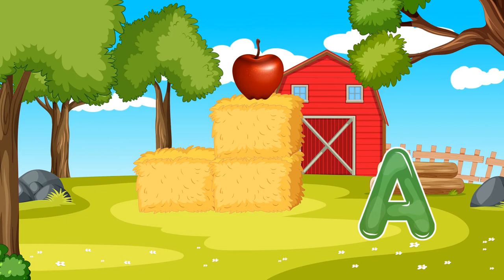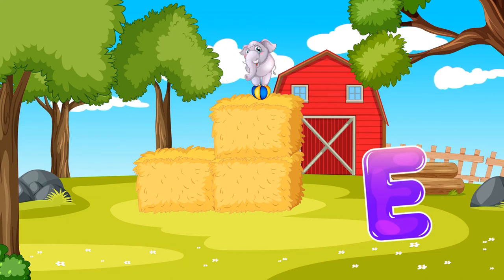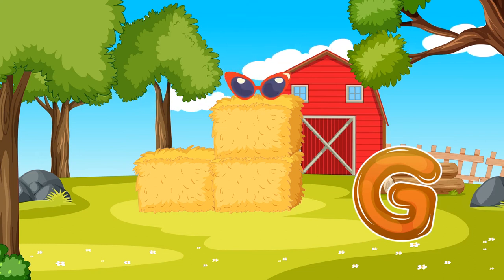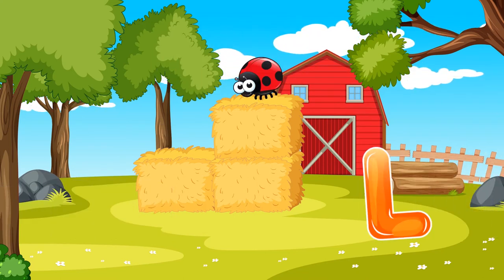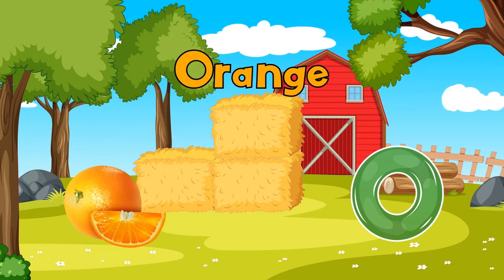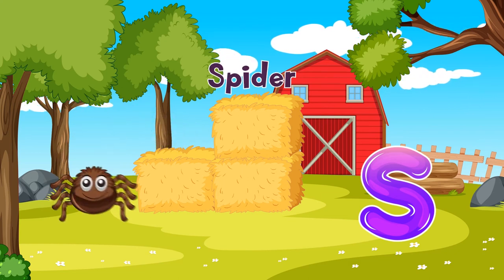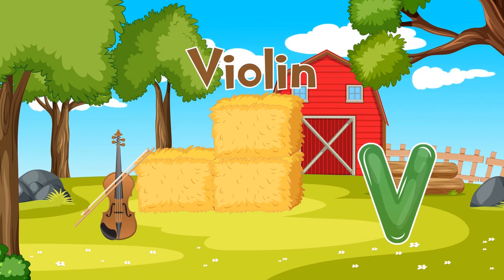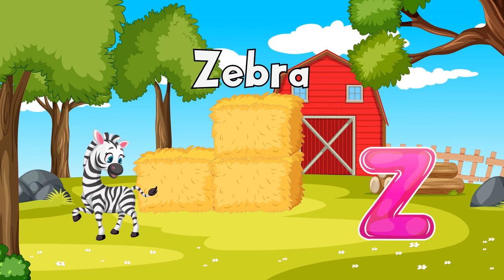Nursery Rhymes for babies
Baby's first videos teaching A-Z phonics alphabets in songs